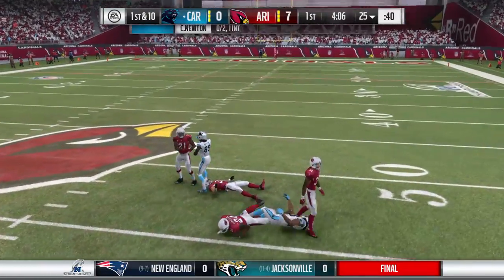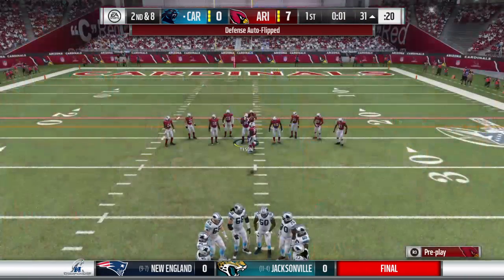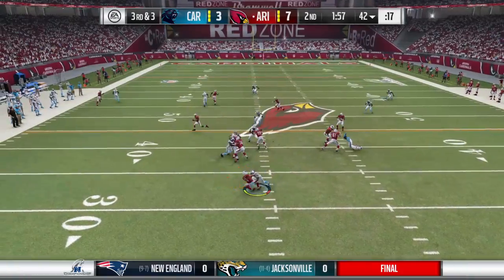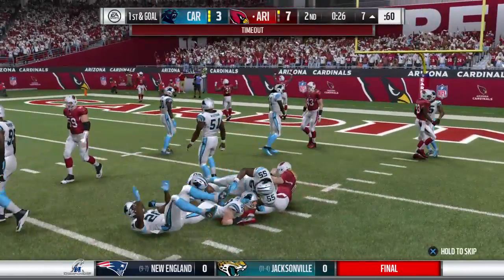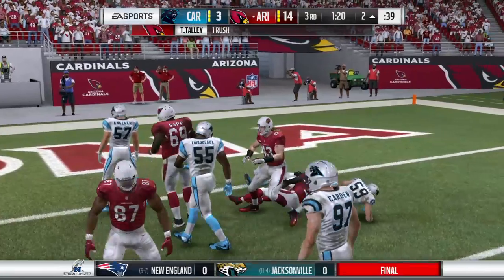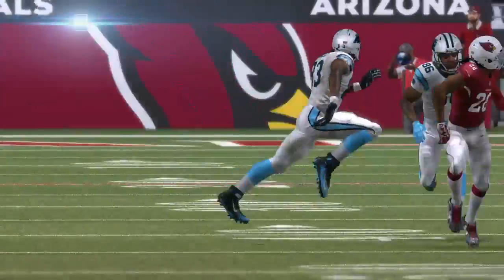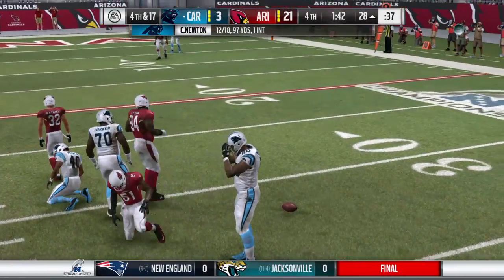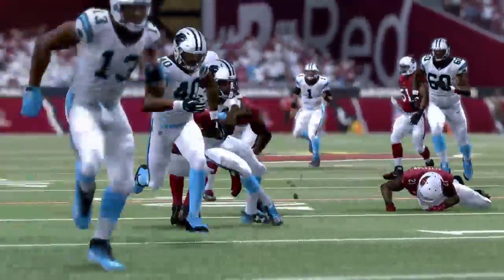Cardinals vs Panthers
Rematch of NFC Championship